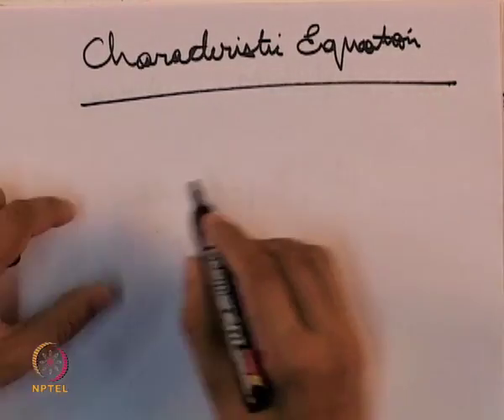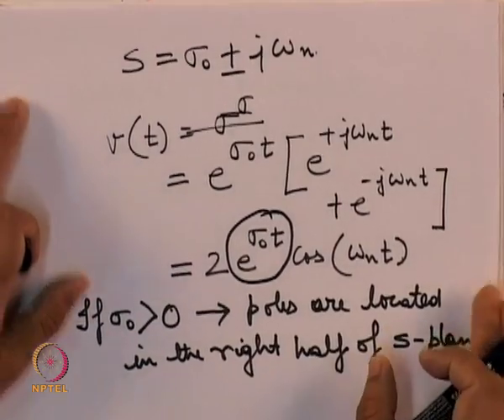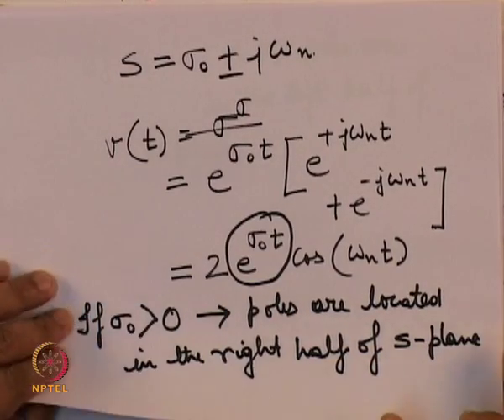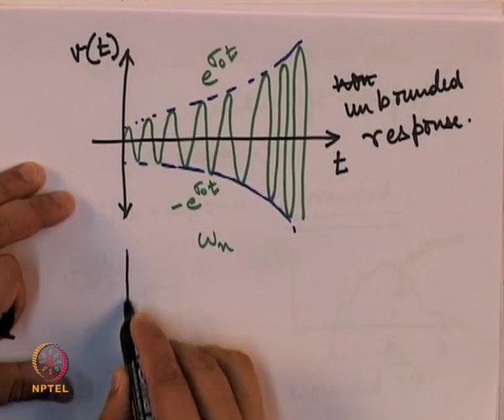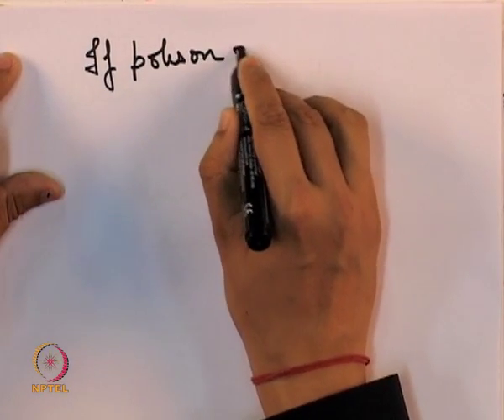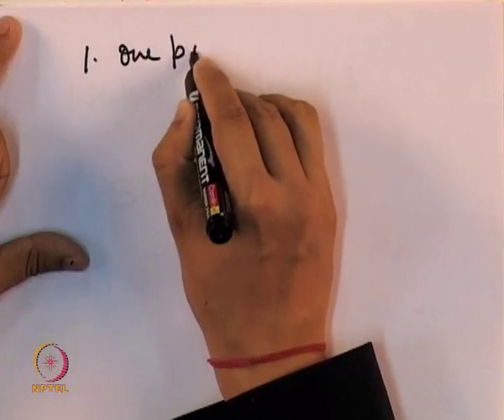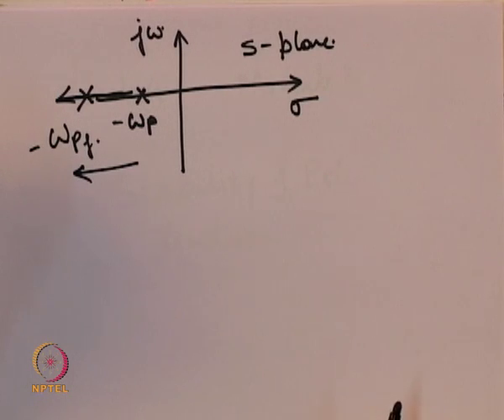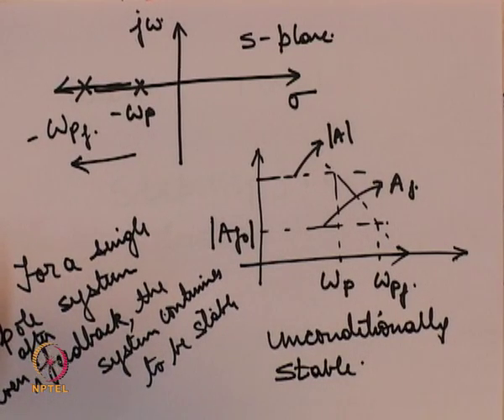STABILITY AND POLE LOCATION